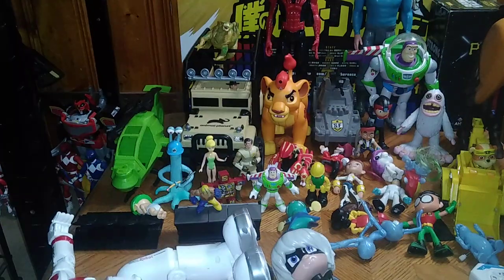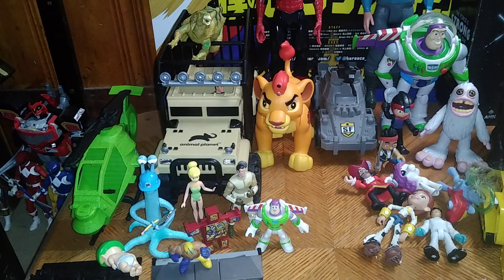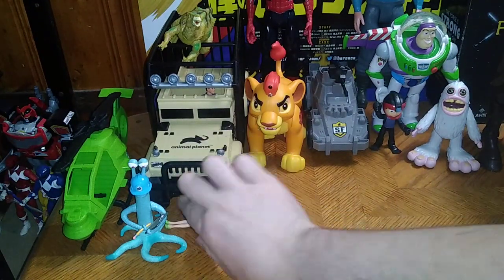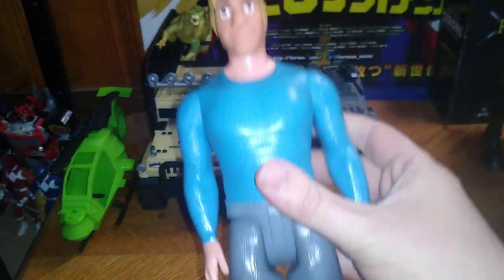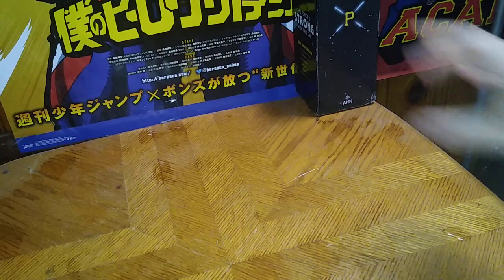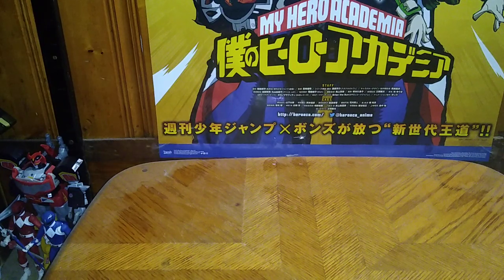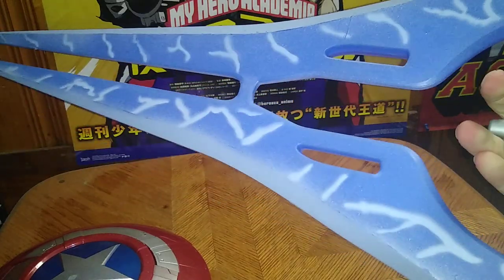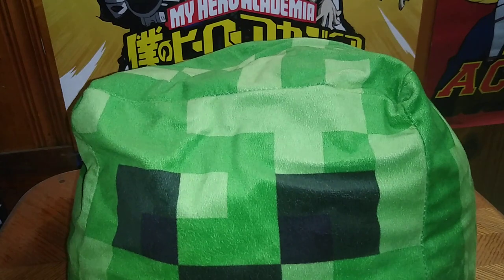TOY HAUL-GOODWILL THRIFTSTORE OUTLET-RANDOM FIGURES 2/15/23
EDDIE HILL REVIEWS: TOY HAUL-GOODWILL THRIFTSTORE OUTLET-RANDOM FIGURES   2/15/23